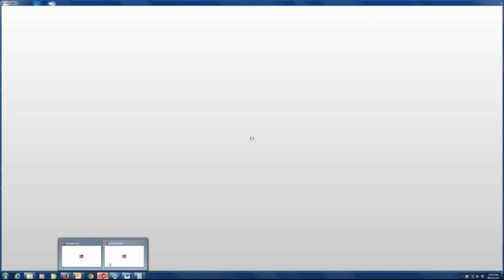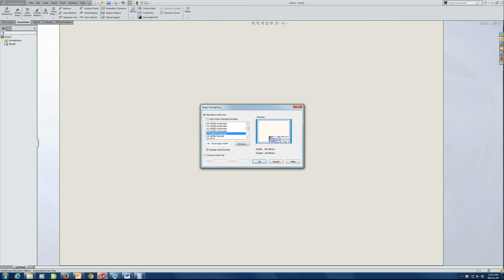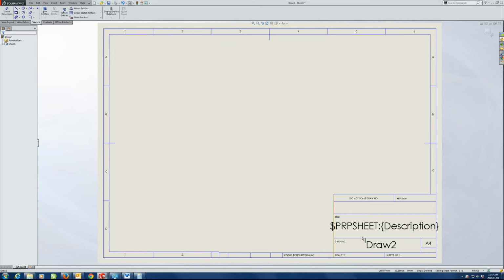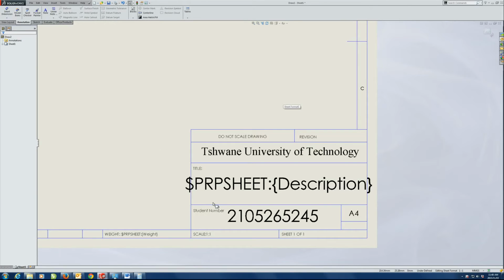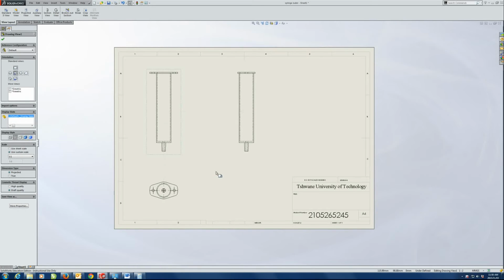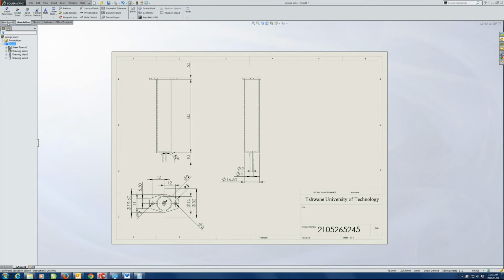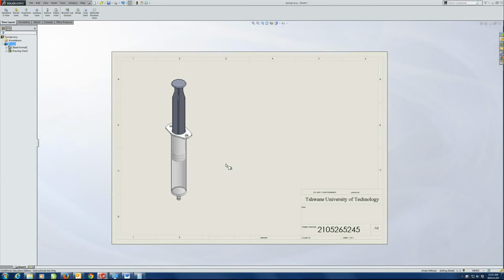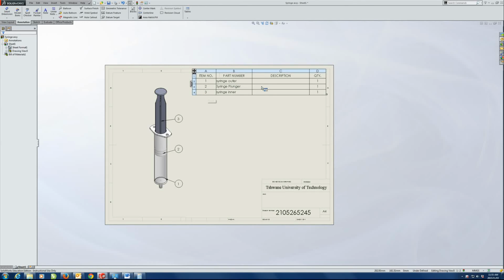SolidWorks Creating Drawings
Just a very basic video on how to make drawings.